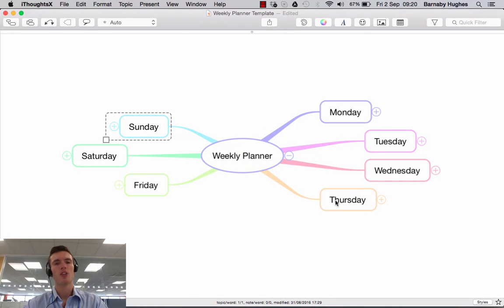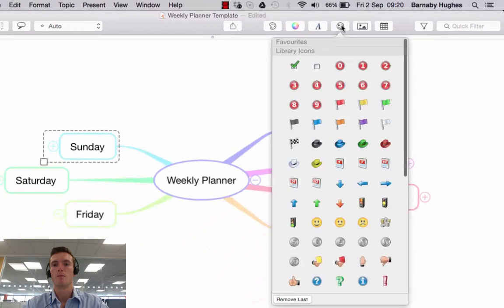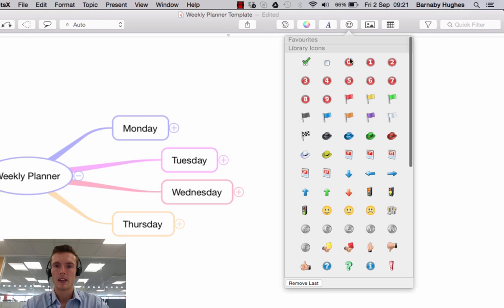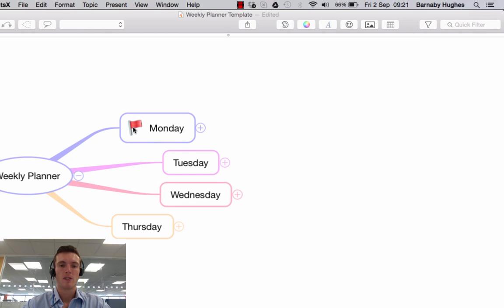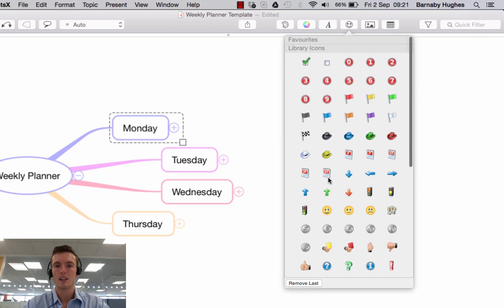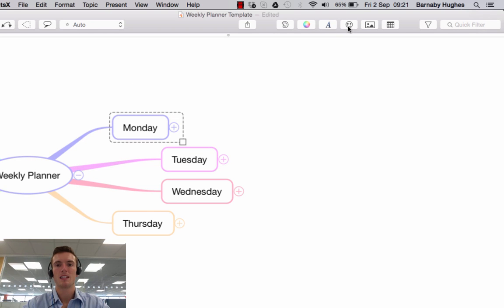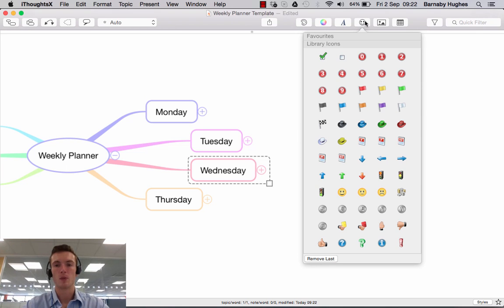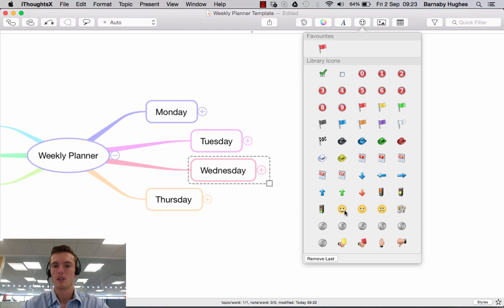iThoughts Tutorial - Adding Markers and Icons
In this video tutorial we look at how to add markers and icons to your iThoughts mind maps. For more mind mapping templates, tutorials, and training,